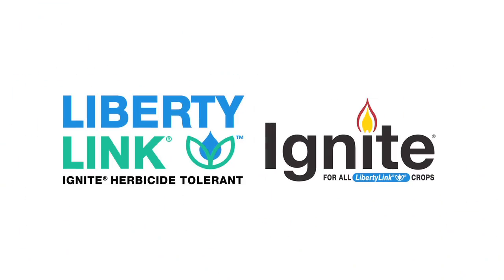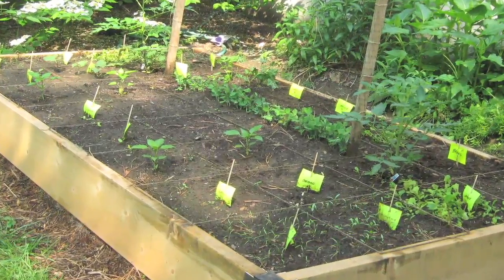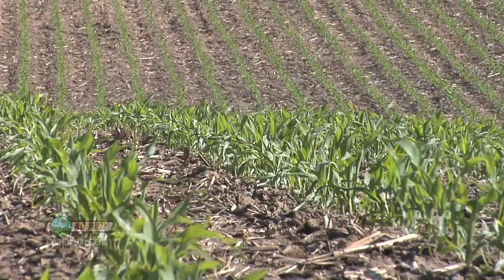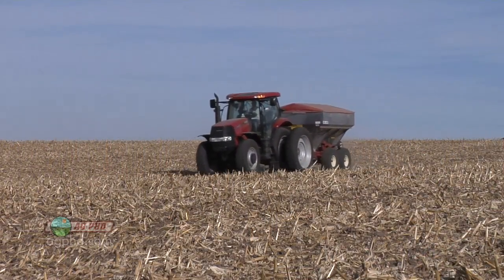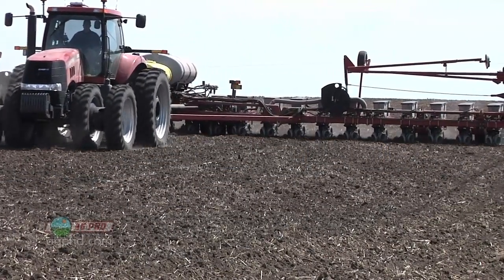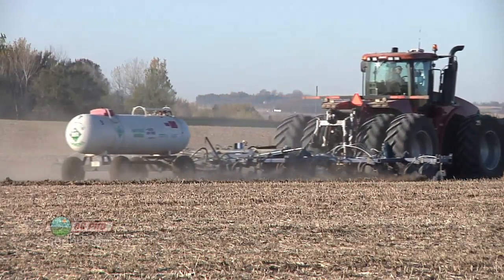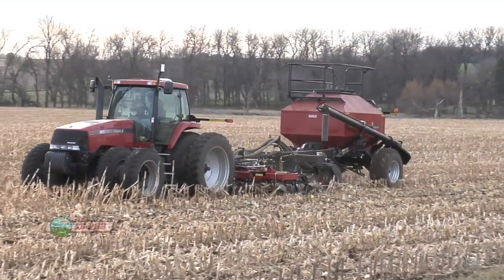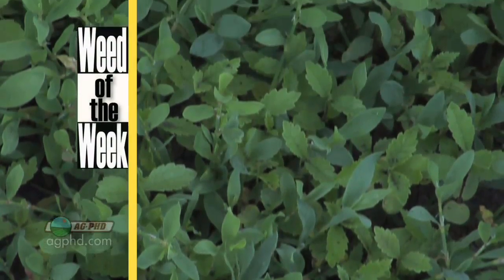Farm Basics - Fall Fertilizer #713 (Air Date 12/4/11)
Brian & Darren explain some advantages to fall fertilizing.